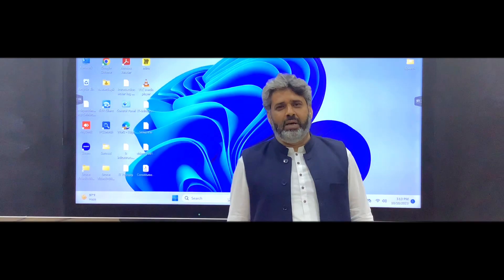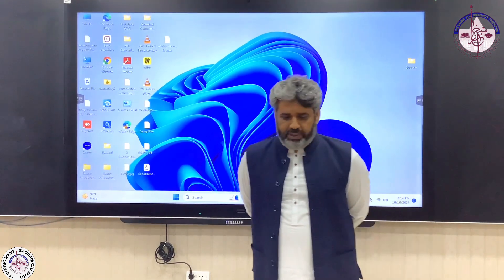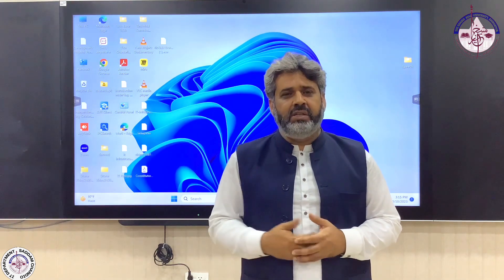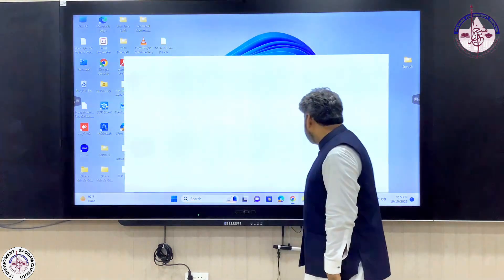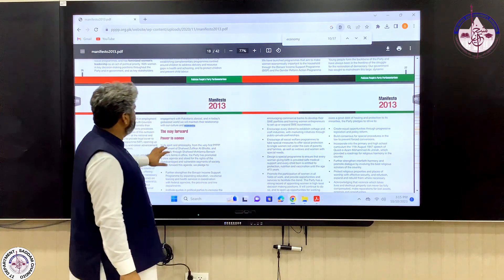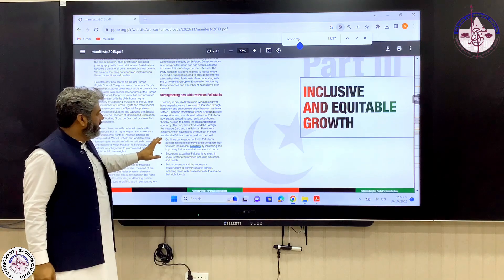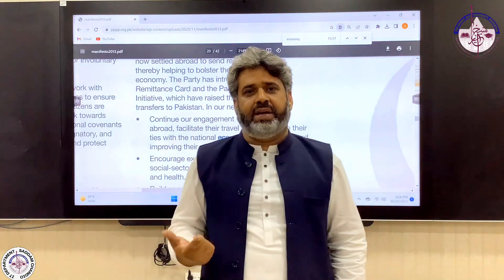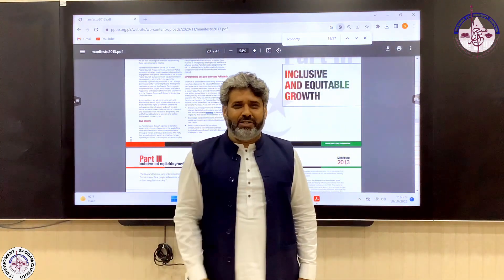The Shaikh Ayaz University Shikarpur | Prof. Riaz Soomro | Positive Vs Normative Economic Statements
Shaikh Ayaz university shikarpur
Aslam Alaikum in this video Prof. Riaz Soomro is Describing Positive Vs Normative Economic Statements Very Clearly.